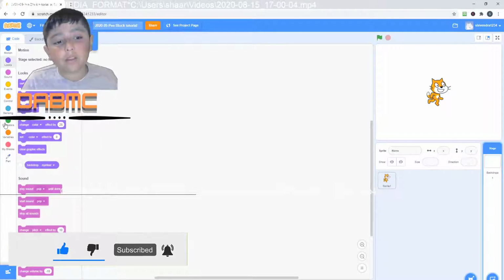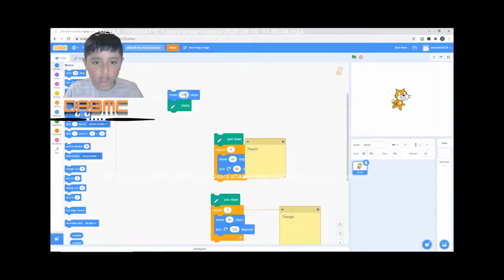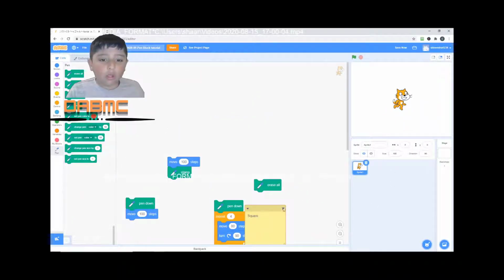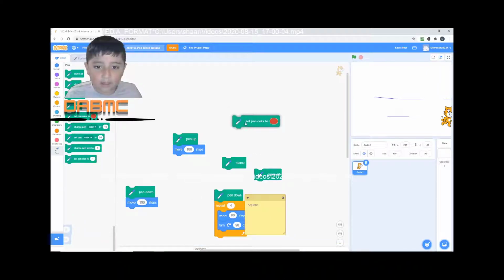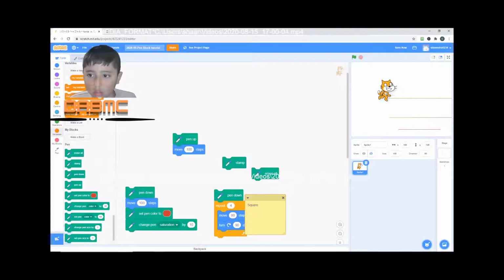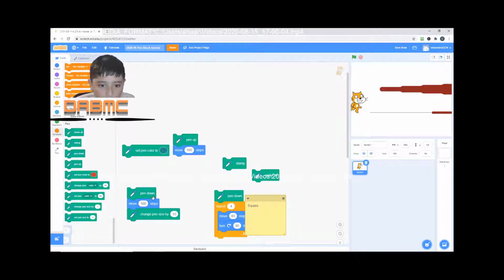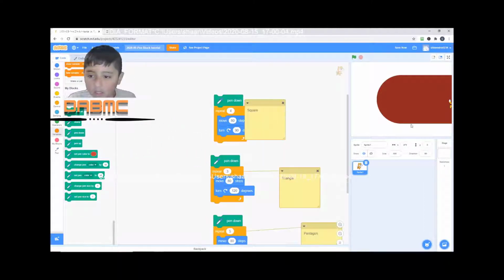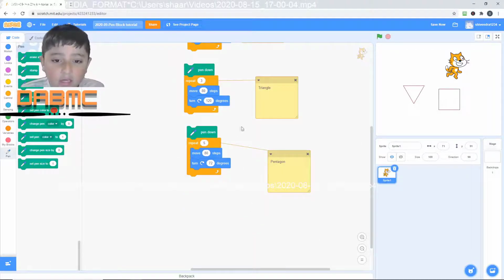How to use the Pen tool in Scratch Easy and Beginner friendly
This video, I am  Introducing the Pen Block in Scratch . Enjoy

Are you interested in more of Scratch Tutorials, Games and Minecraft.
Scratch programming is a fun program

In Episode 5  - Sensing for beginners in MIT Scratch in an EASY and SIMPLE TUTORIAL
Check out this Scratch sensing tutorial to see how each block works.

In Episode 4: EVENTS AND CONTROL BLOCK IN Scratch programming Tutorial Series - EP#4

EP-4 - Basics of the Events and Control Block in the Scratch Programming education series. This is part of the playlist of the "Scratch programming Tutorial Series". In the previous episode,  part 3 of the series where I am sharing the introduction of basics of the sounds, motions, blocks and looks.

This is part of the playlist of the Scratch programming tutorial series. In this video is part 3 of the series where I am sharing the introduction of basics of the sounds, motions, blocks and looks.

In the EP#-2 tutorial, you created your first simple script and basics.

In this part, we'll take that further and work with more Motion, Looks and Sound blocks. We'll use these with sprites and with the stage.

Very Basic Introduction of the Scratch programming for first time coders. Learn how to log in and what are different options.
In the EP#1 - MIT Scratch Coding for Absolute Beginners!

In this tutorial, we learn the basics of Scratch programming.

To complete this tutorial, you'll need:
    a free account with Scratch
    a web browser with

Tell us in your comment which area you think we should build in.  Thanks again for watching!

minecraft videos survival
scratch programming

♡ follow me ♡